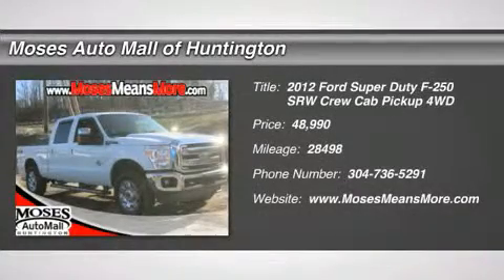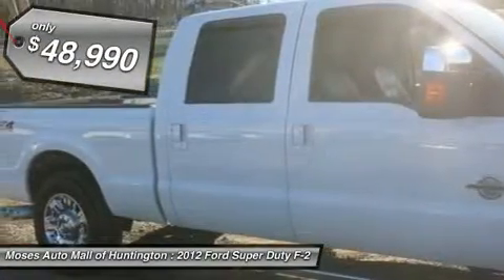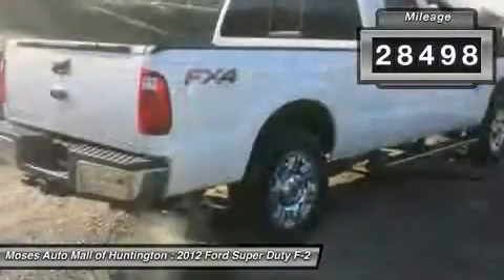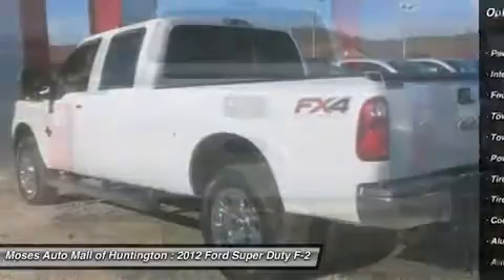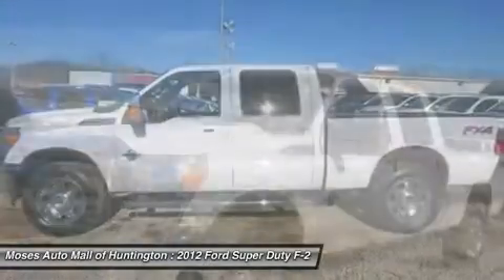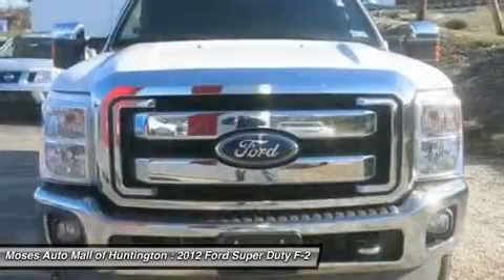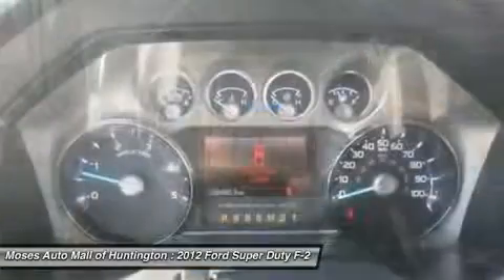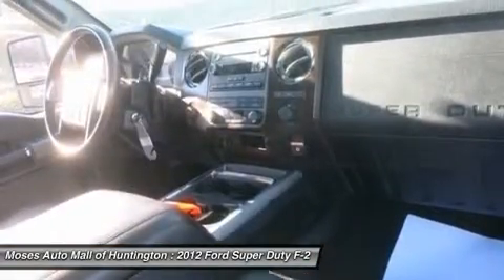2012 FORD SUPER DUTY F-250 SRW Huntington, WV C13080A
2012 FORD SUPER DUTY F-250 SRW Huntington, WV
Stock# C13080A

5200 US Rt. 60 E.

The 2012 Ford Super Duty F-250 SRW Lariat is LOADED! The F-250 has comfortable leather seats, steering wheel controls, dual climate controls, AM/FM/CD with auxillary audio input, SYNC, Bluetooth, keyless entry, moonroof, heated and coooled seats, back up camer with park assist, tilt/telescoping steering wheel, remote engine start and power folding/extending side mirrors. The F-250 Lariat has a spacious stylish cabin with seating for up to 5 passengers. The Lariat is a one owner vehicle with a clean CARFAX report and only 28,498 miles. The crew cab F-250 has a powerful 6.7L/V8 turbocharged diesel engine. The 4WD F-250 is ready to take on your hauling or towing needs! The F-250 is White Platinum Metallic with Black interior. Come in and get behind the wheel of the 2012 Ford Super Duty F-250 SRW Lariat!